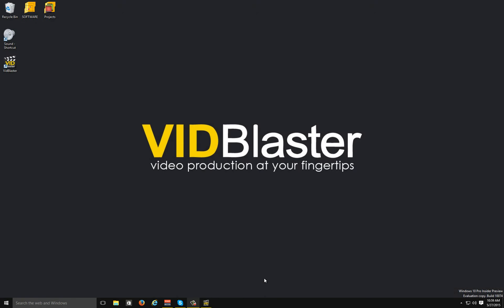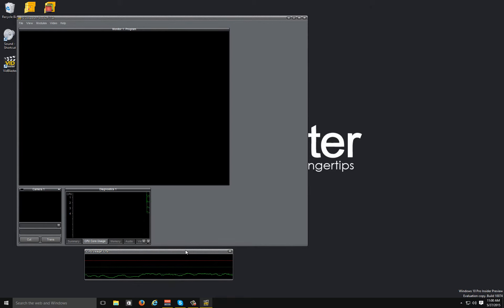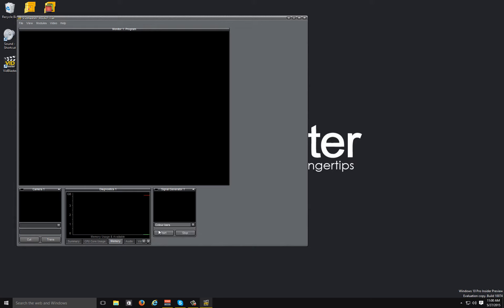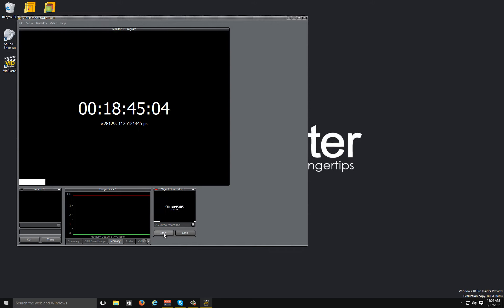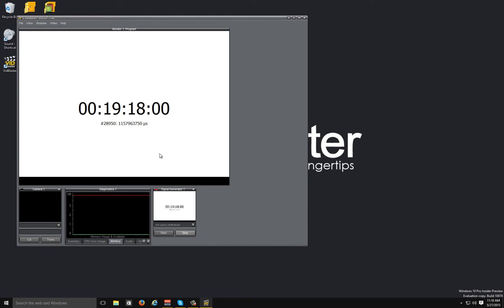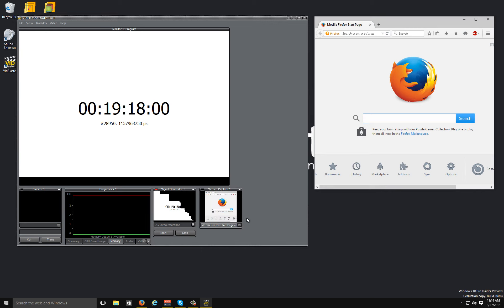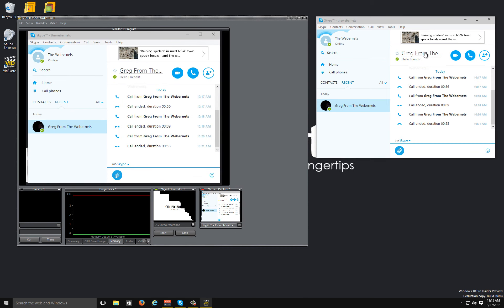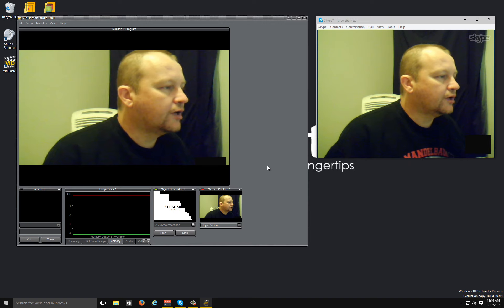VidBlaster v4 06 New Features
A quick run down of the three main new features in VidBlaster v4.06. The Diagnostic Module, The Signal Generator Module, and The Screen Capture Module.